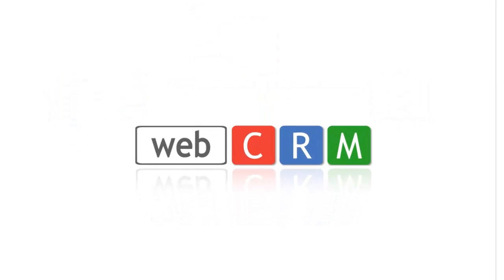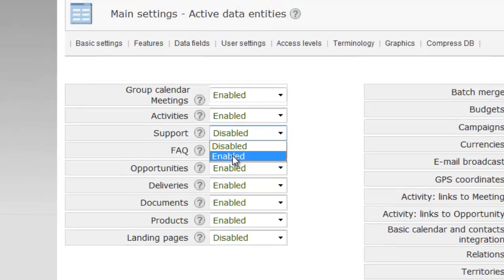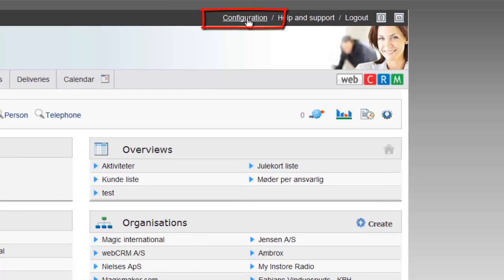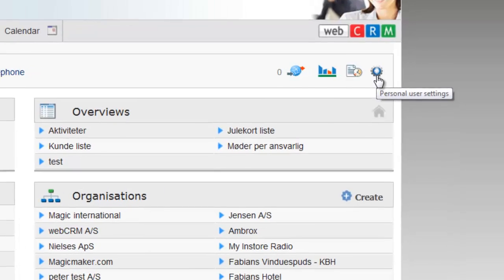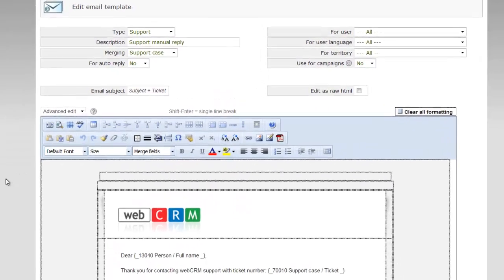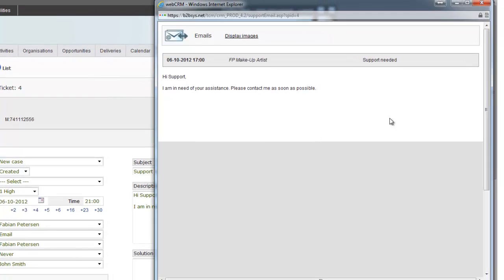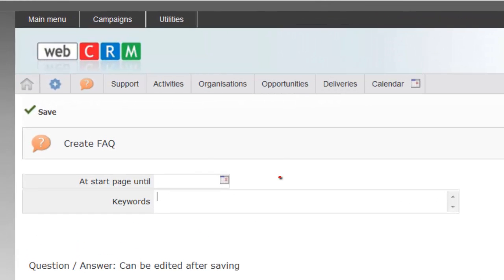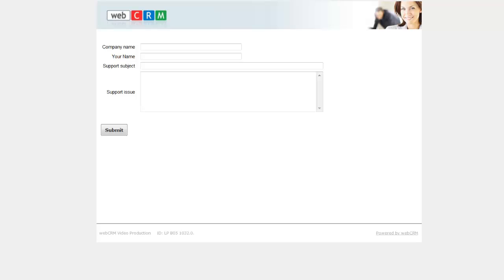UK webCRM Support Module